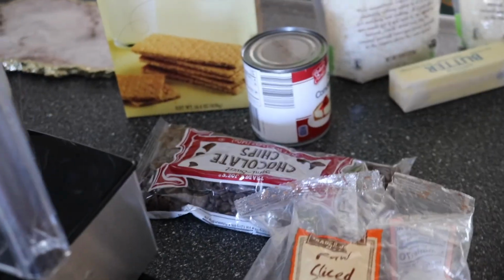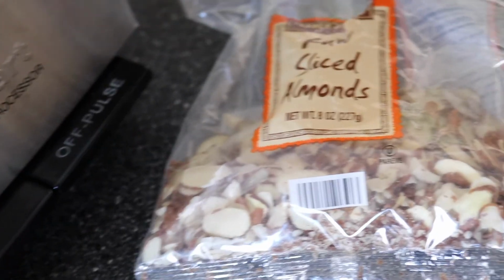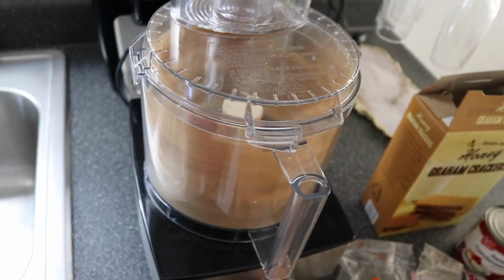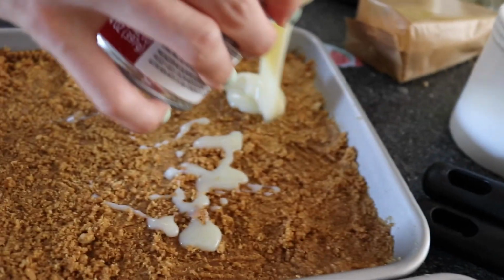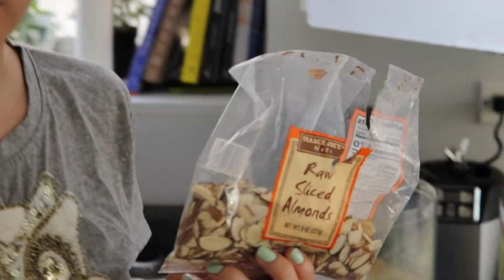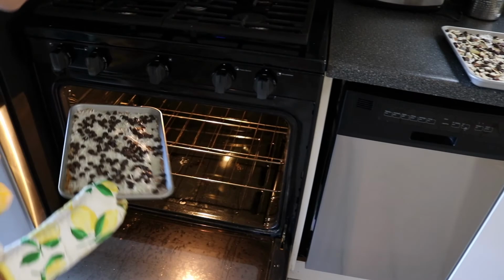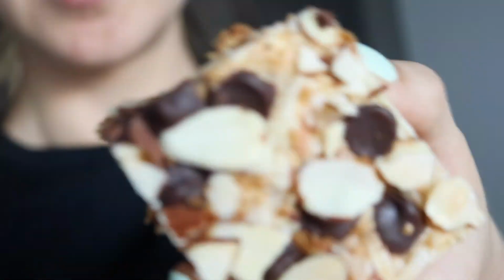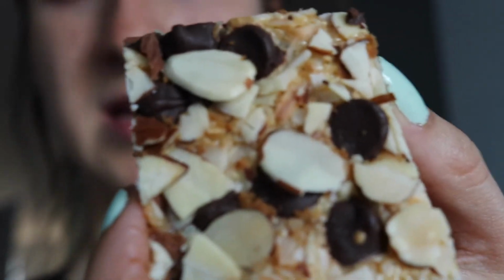EASIEST TRAVEL COOKIE BARS + MY TRIP TO MICHIGAN | Caroline's Kitchen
Hi everyone :) Baking starts at 1:50 This is a fast and inexpensive cookie recipe that can be made in a sheet or brownie pan and is great for road trips, school bake sales, or family dinner. For best results (unlike me), use a 9x13 pan.

Ingredients:
½ cup butter, melted (unsalted/salted both work)
1 ½ cups graham cracker crumbs
1 (14 ounce) can EAGLE BRAND® Sweetened Condensed Milk
2 cups semisweet chocolate morsels
1 ⅓ cups flaked coconut
1 cup chopped nuts (hazelnuts, almonds, pecans)

Heat oven to 350 degrees F (325 degrees for glass dish).

Combine graham cracker crumbs and butter. Press into bottom of prepared pan. Pour sweetened condensed milk evenly over crumb mixture. Layer evenly with chocolate chips, coconut and nuts. Press down firmly with a fork.

Bake 25 minutes or until lightly browned. Cool. Cut into bars. Store covered at room temperature.